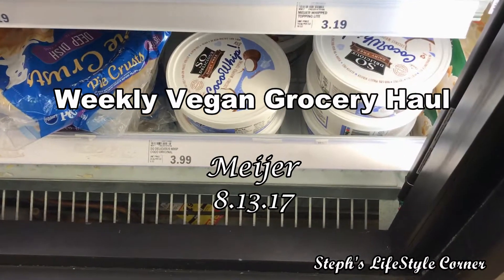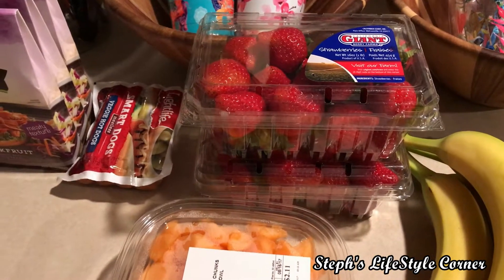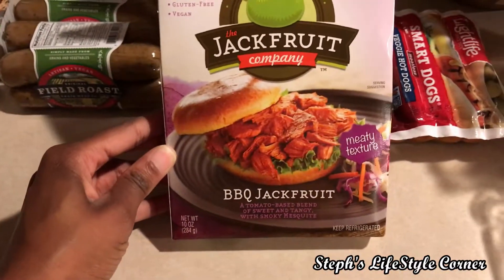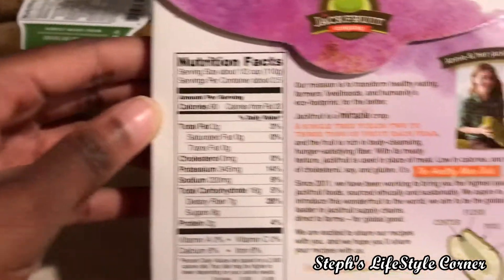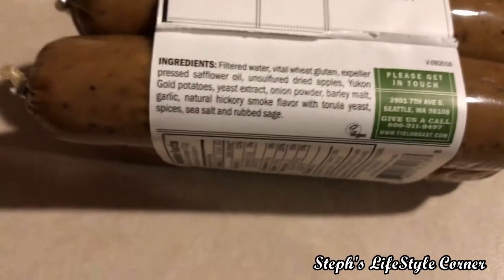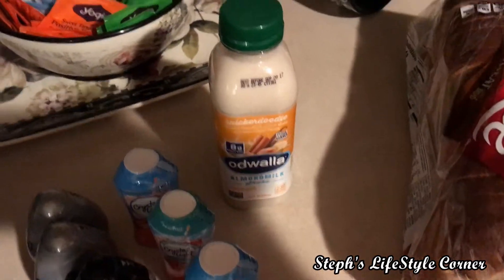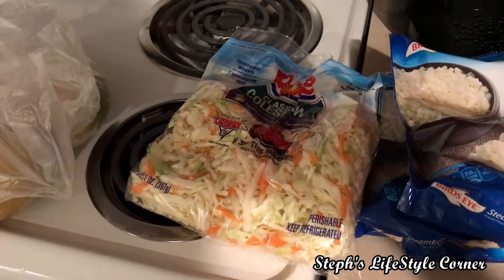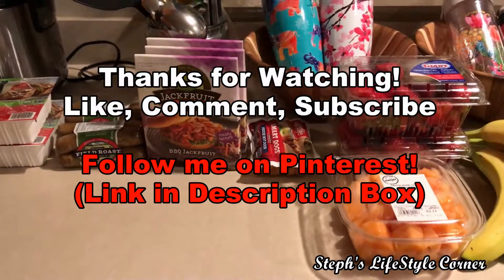Weekly Vegan Grocery Haul | Meijer | 8.13.17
CAMERA AND EDITING INFO:
- Camera: iPhone 7 plus and iPad
- Video Editing Software: Corel Video Studio Pro 7X